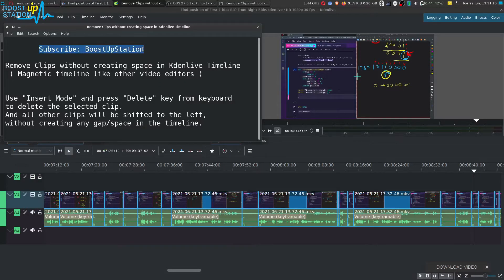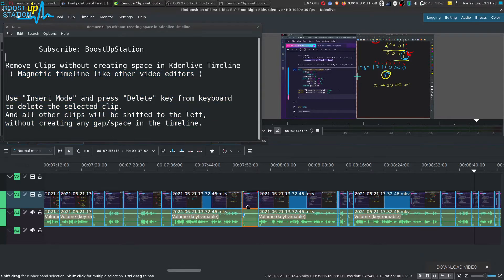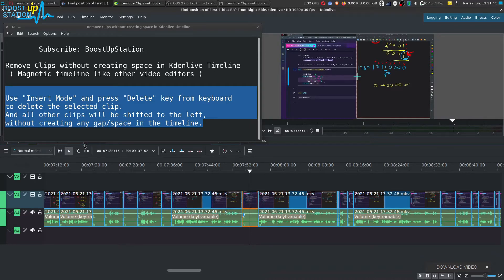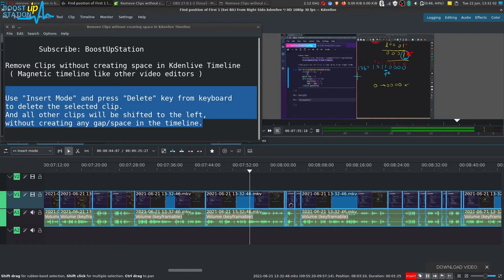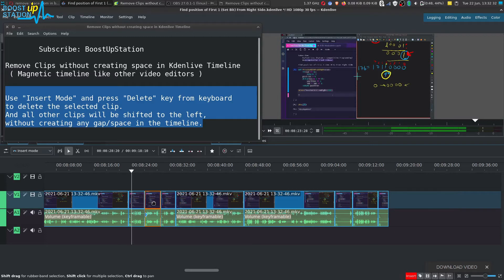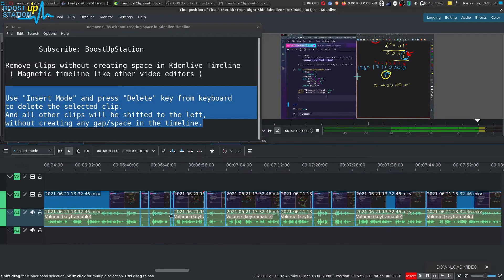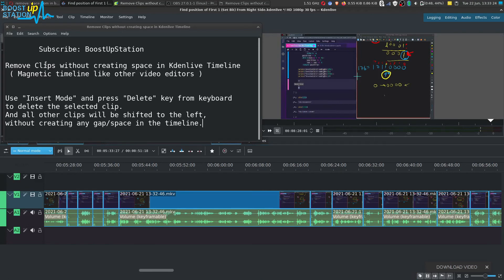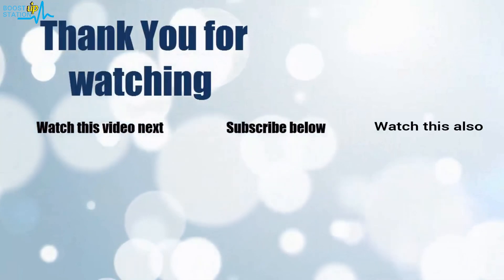Remove Clips without creating space in Kdenlive Timeline | Easily Delete Snippets using Kdenlive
Remove Clips without creating space in Kdenlive Timeline and Easily Delete Snippets using Kdenlive. Kdenlive Remove Empty Space Ripple Delete Workaround and get Magnetic timeline in kdenlive like other video editors such as adobe Premiere pro, apple final cut pro x, etc.

Use "Insert Mode" and press "Delete" key from keyboard
to delete the selected clip.
And all other clips will be shifted to the left,
without creating any gap/space in the timeline.